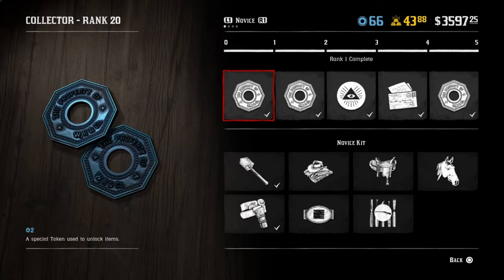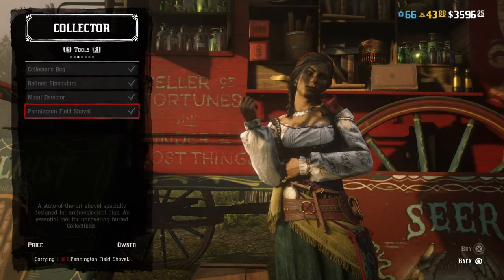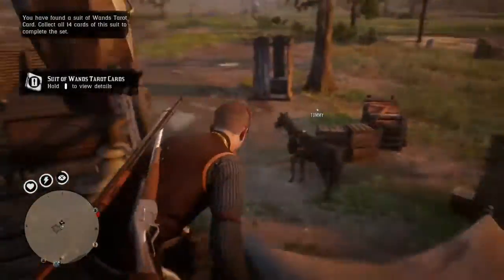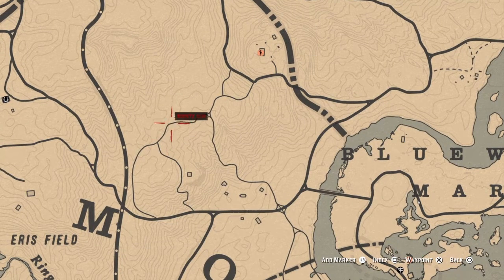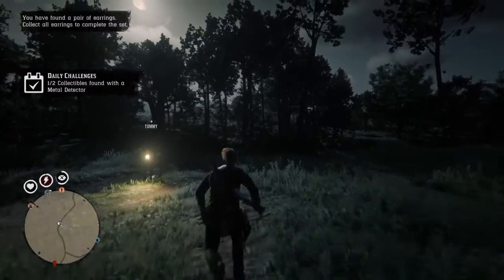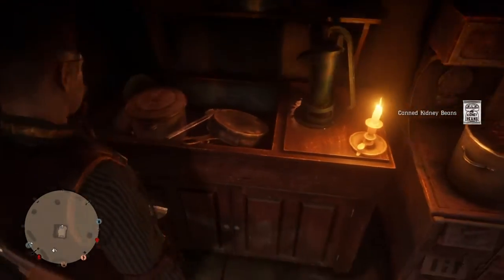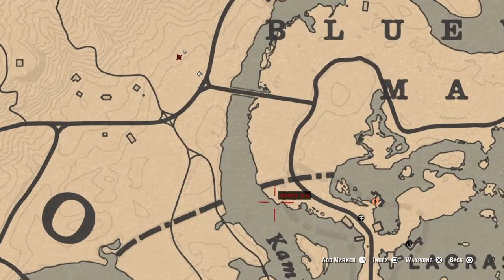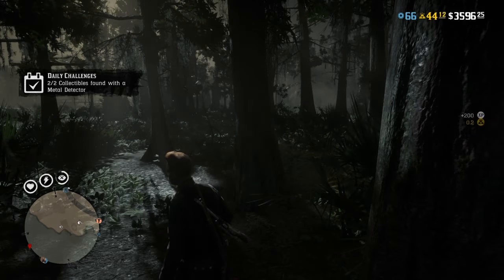BEST GUIDE FOR COLLECTOR ROLE (RED DEAD ONLINE)